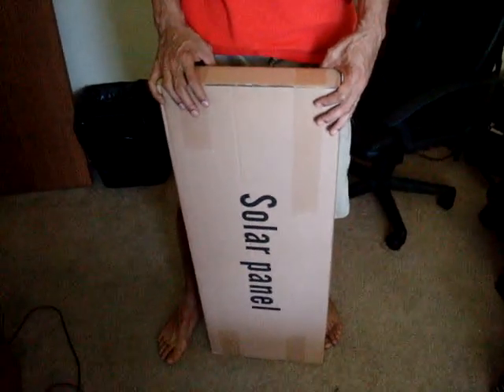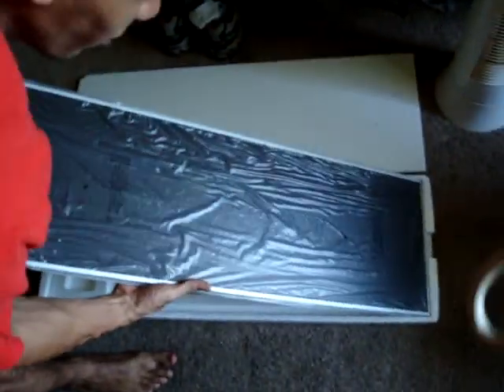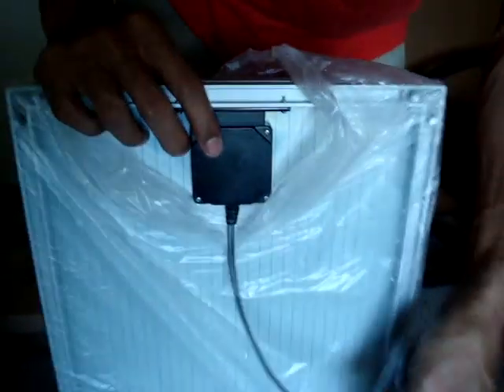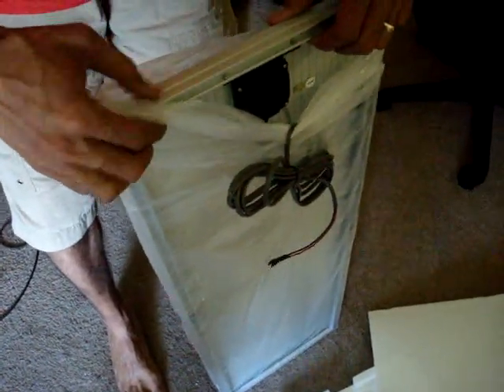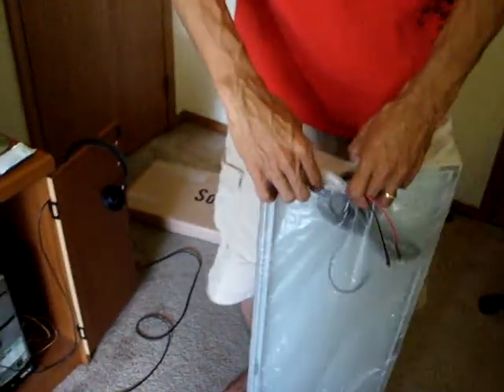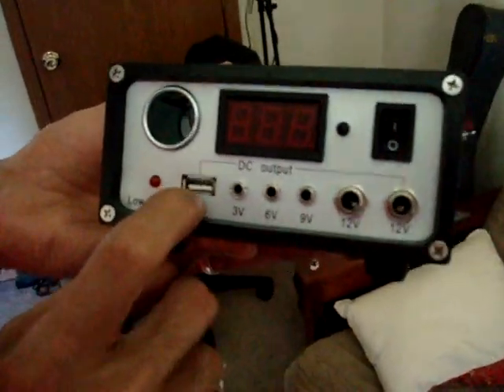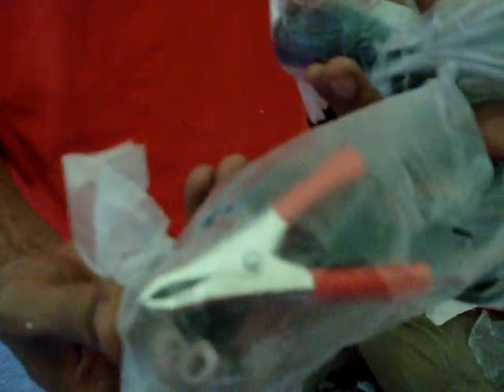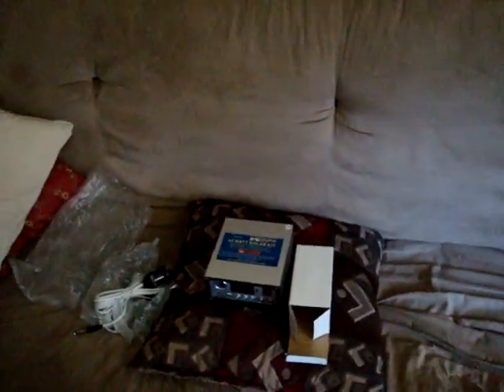SOLAR PANEL 101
breaking it out of the box